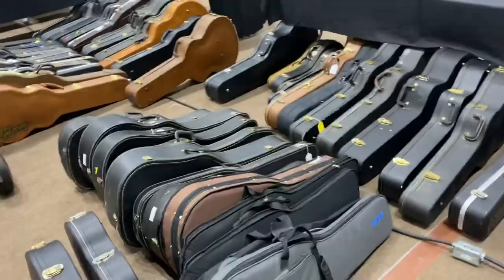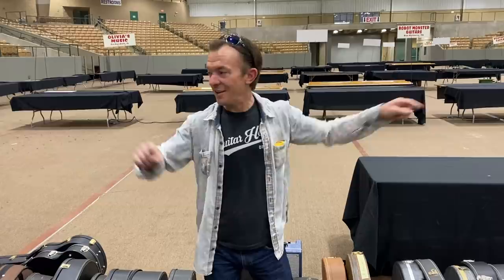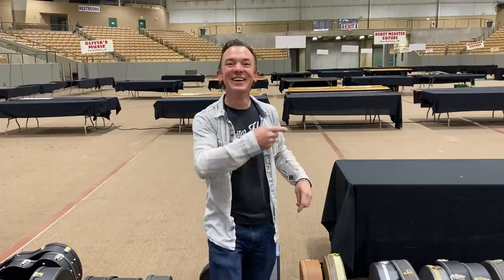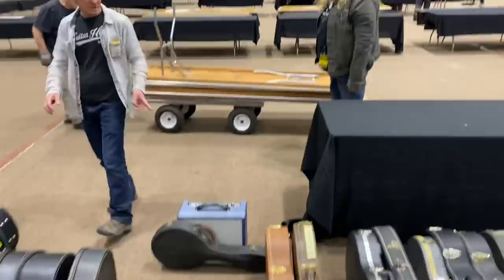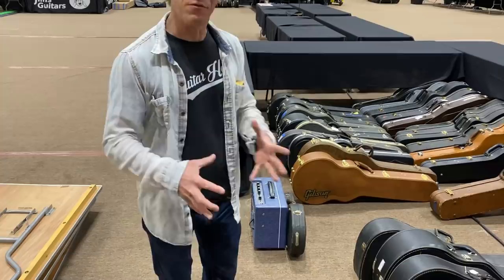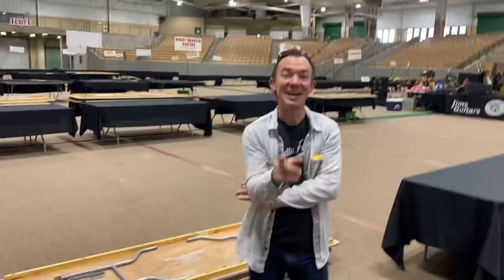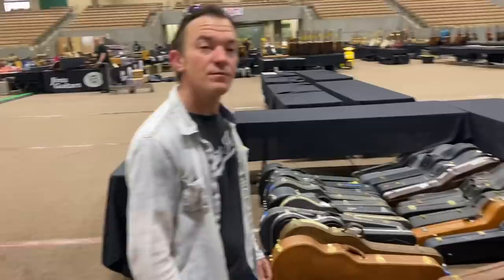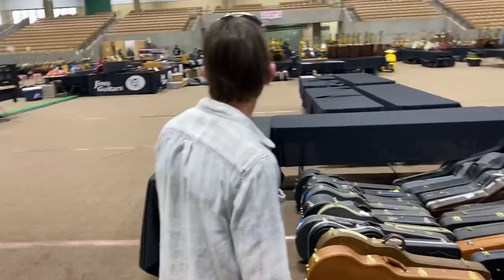Homeskoolin’ Bonus…”Vintage Guitar Show Etiquette”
The lovely and talented Drew Winn from Guitar House in Tulsa explains the do’s and dont’s of a typical vintage guitar show type scenario….with some prodding by yours truly.